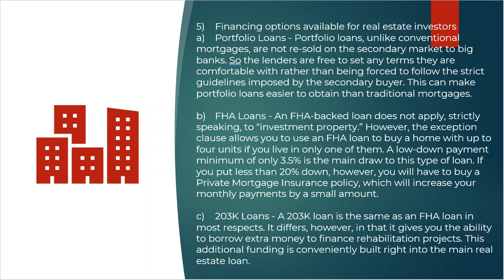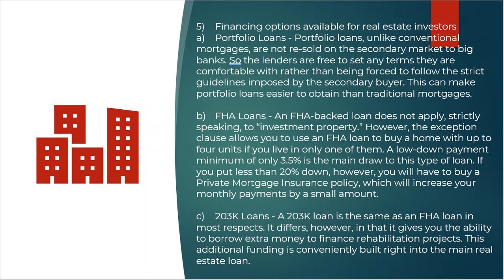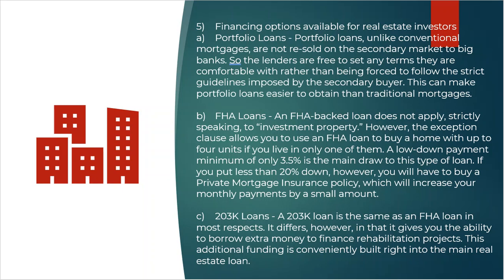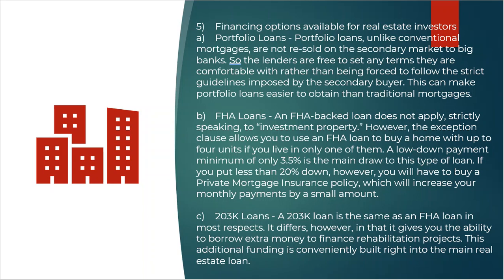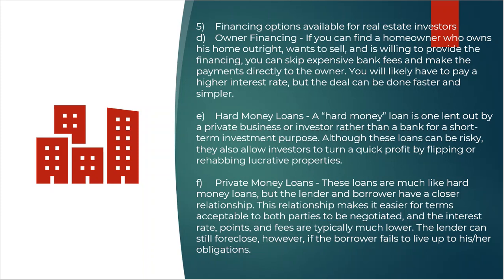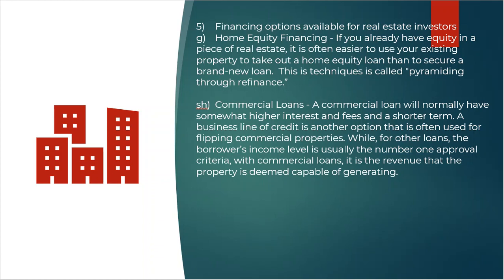2022 Indiana Real Estate Continuing Education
Working With Real Estate Investors And Investor Strategies 5/10